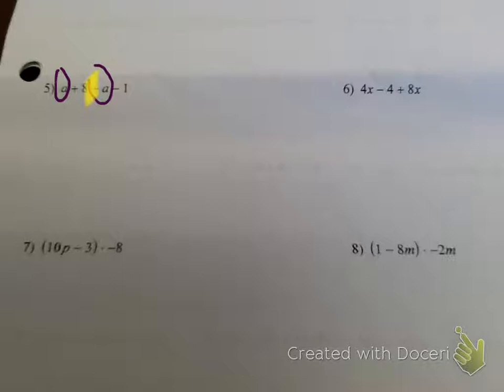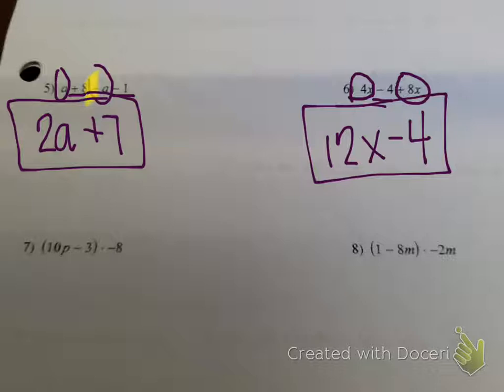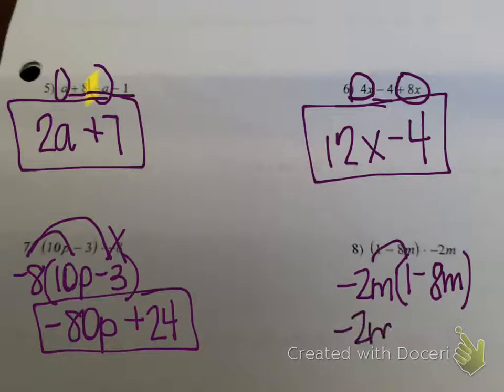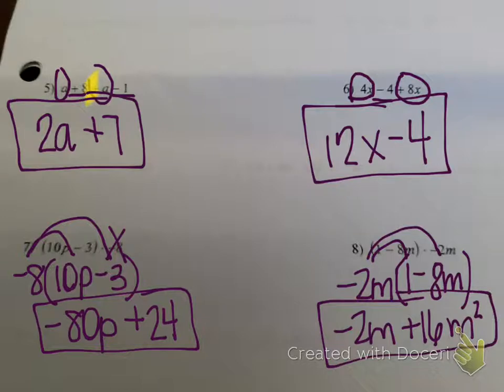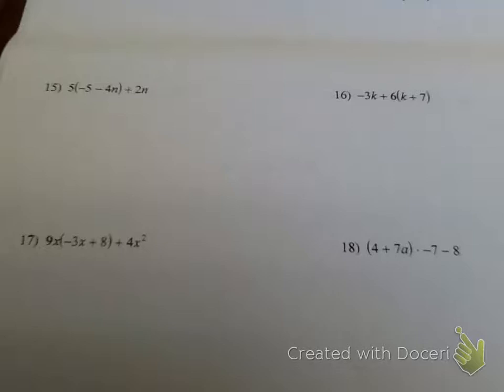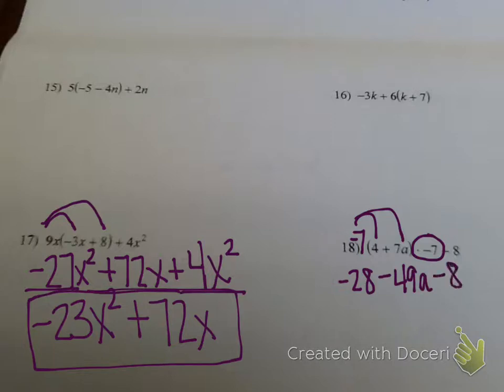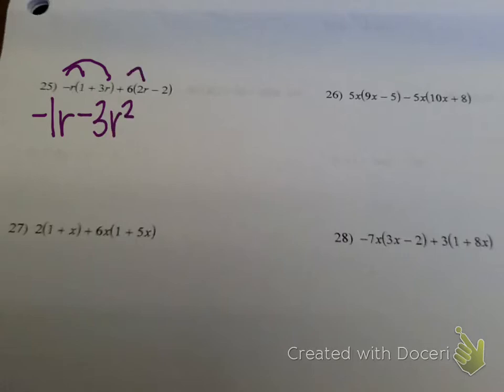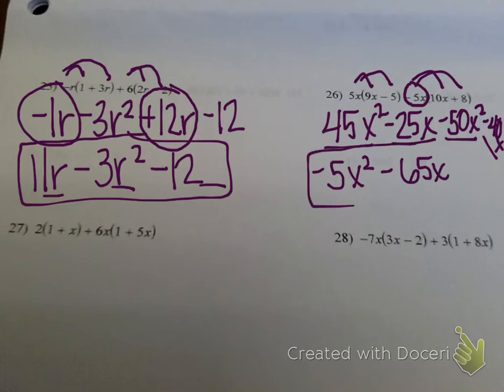2.07 distribute and combine like terms notes math7+